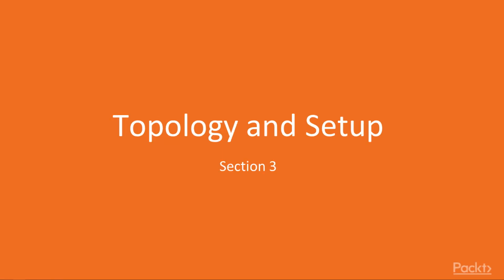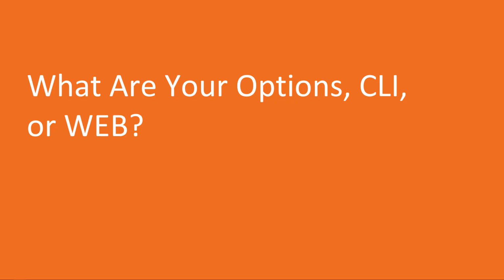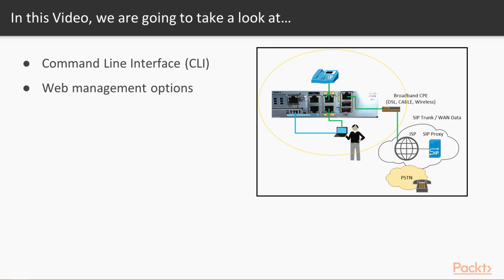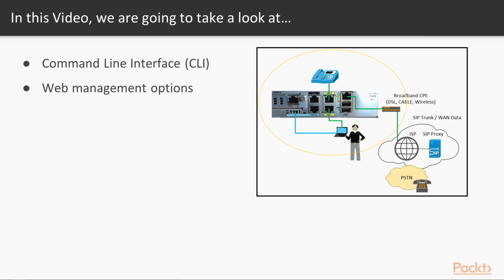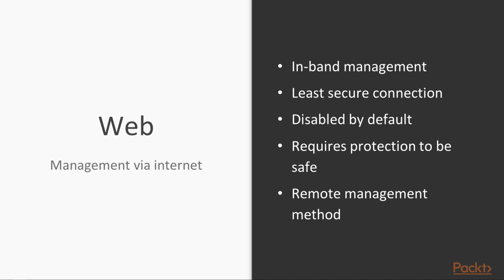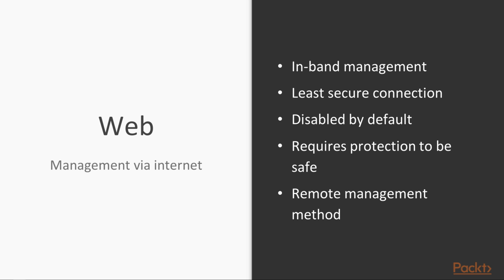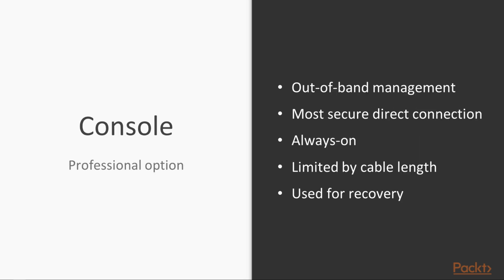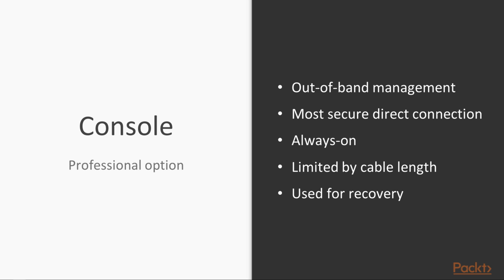Cisco Voice Solutions for Small Business – ATA : What Are Your Options, CLI, or WEB? | packtpub.com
The aim of the video is to provide an overview of both CLI and web management options.
• Provide a representation of the interfaces and show their relation in a topology
• Explore CLI and web, and highlight key differences in both the CLI and web
• Summarize the key points of using both CLI and web